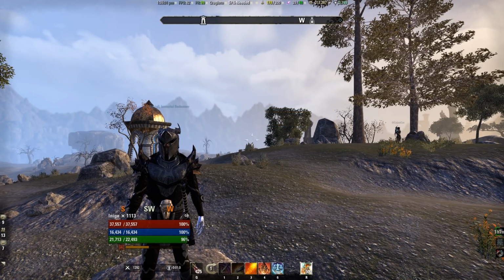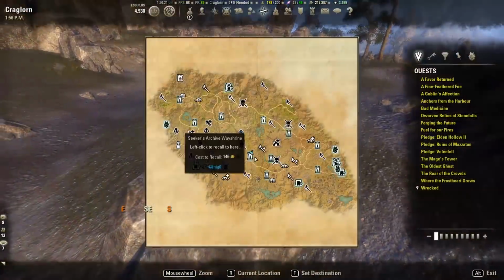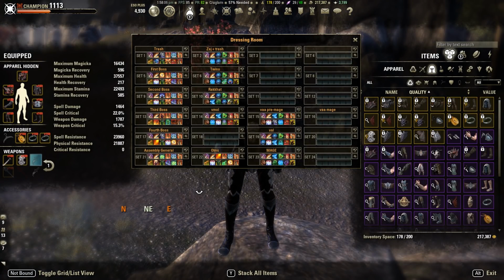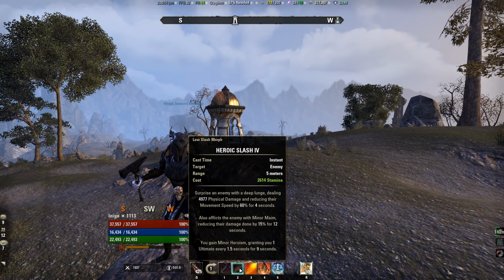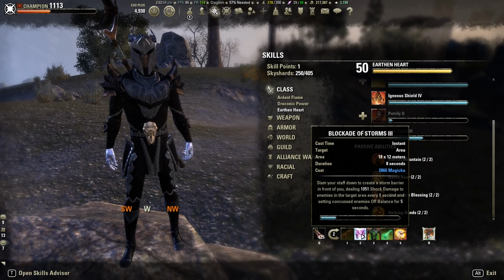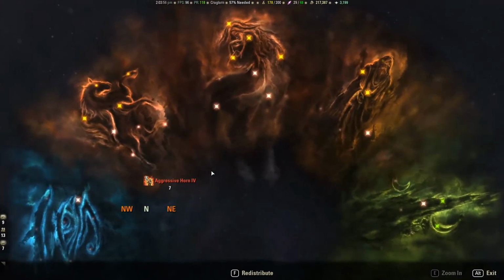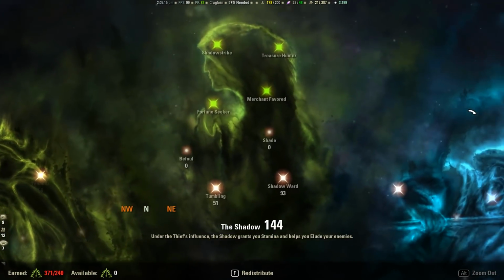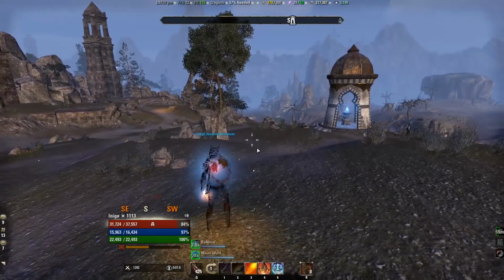VAS Main Tank Build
Hello this is my main tank build for vas hm.

Thanks!

List of Mistakes:
some grammar issues
orbs actually ticks every 1/2 seconds
i didnt talk more about how i hate lizards